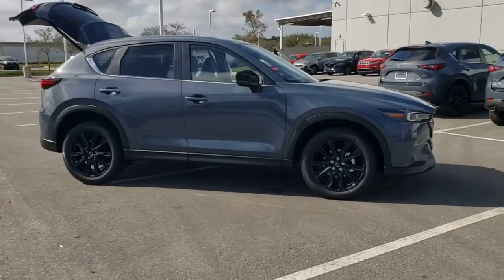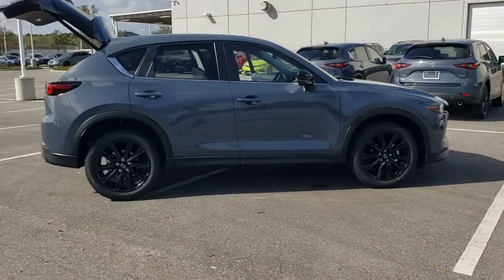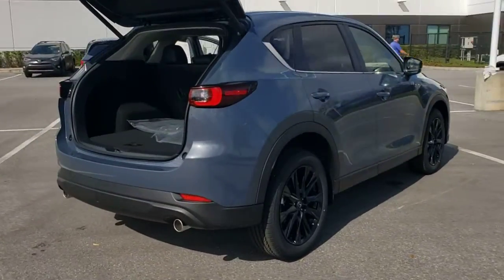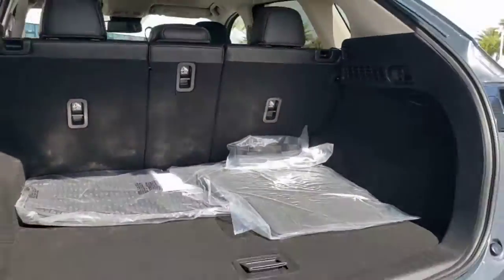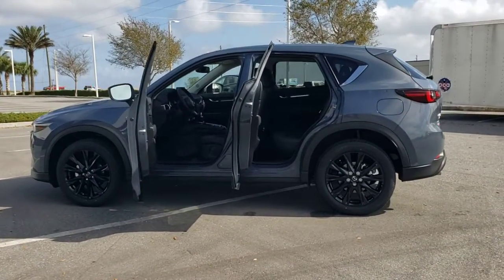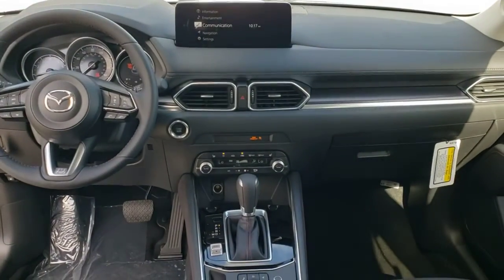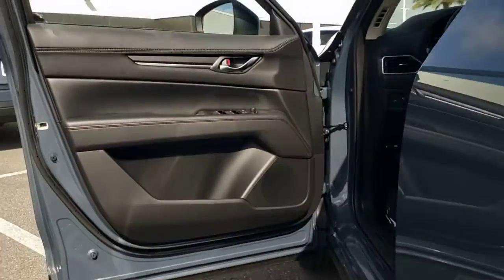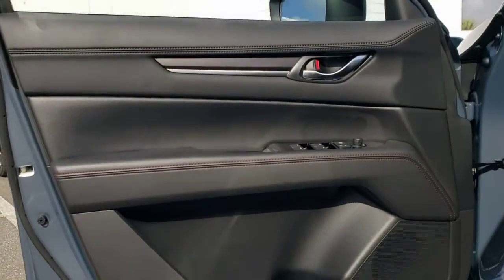2022 Mazda CX-5 Davenport, Clermont, Winter Garden, Orlando, Ocala, FL N0543700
Polymetal Gray New 2022 Mazda CX-5 available in Clermont, Florida at Headquarter Mazda. Servicing the Davenport, Winter Garden, Orlando, Ocala, FL area:
2022 Mazda CX-5 2.5 S Carbon Edition - Stock#: N0543700 - VIN#: JM3KFBCM1N0543700

Headquarter Mazda
17500 FL-50